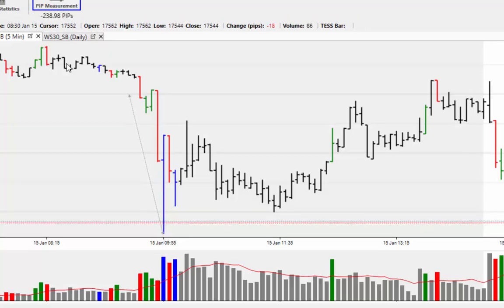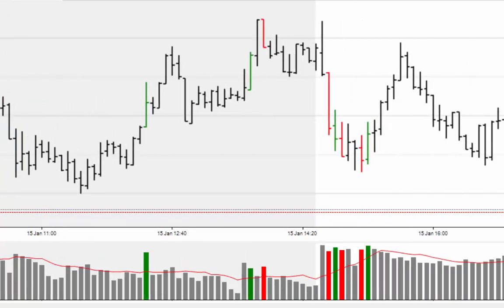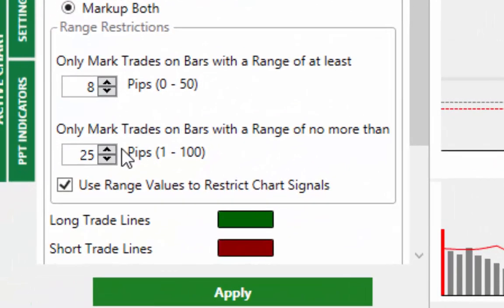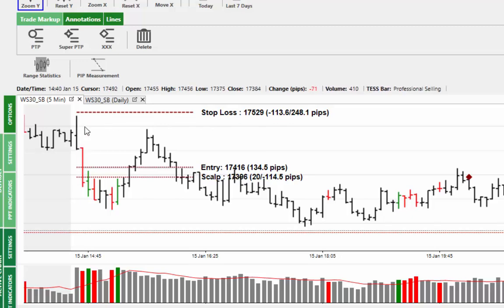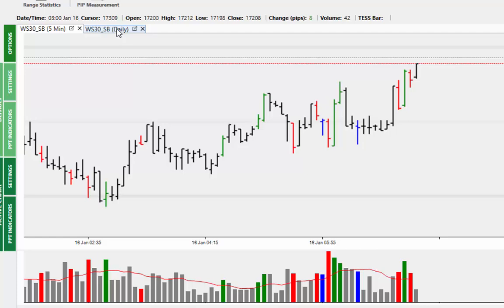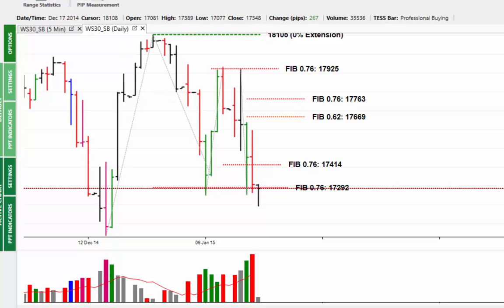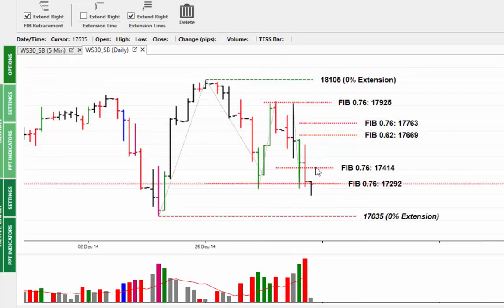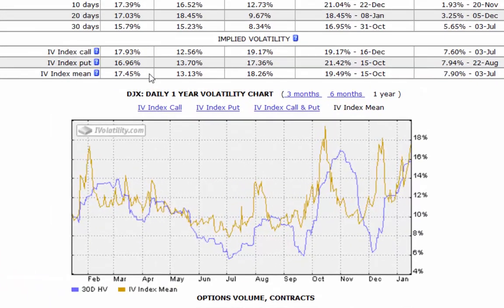PPT - Market Alert 16th January 15